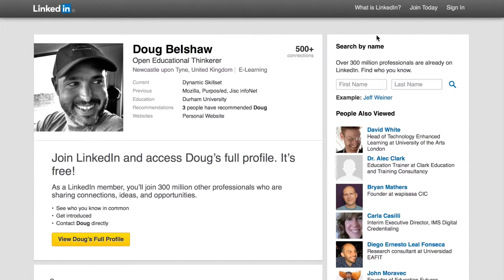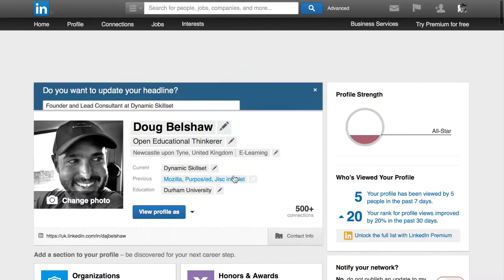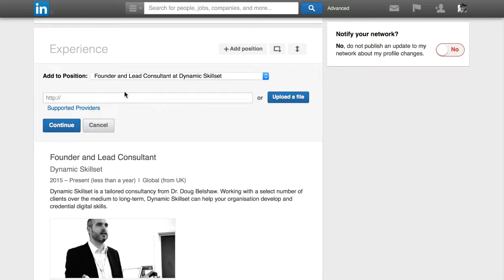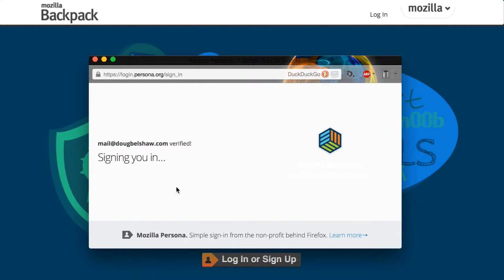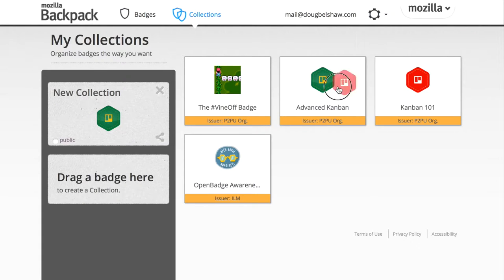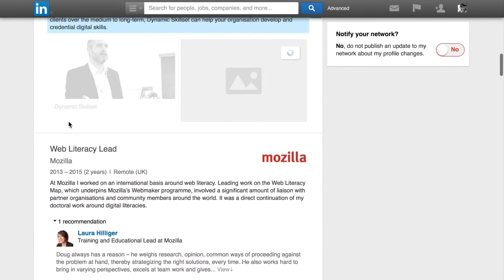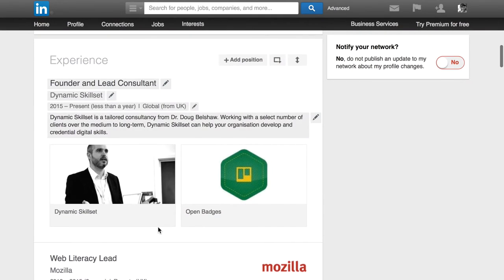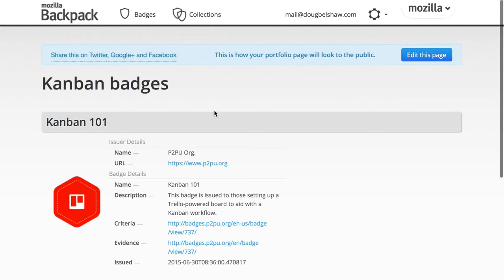How To Add Open Badges To Your Linkedin Profle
Technical Lateef Salman

This Channel About Mobiles, Computers, Social Sites,
Youtube, Adsense, Blogging, Andorid, Windows,
Unboxing Review, Softwares, And So On
Hindi, Telugu, Urdu & English Lanuages

My Other Websites Visit Once

Ever Yours : Lateef Salman 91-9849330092